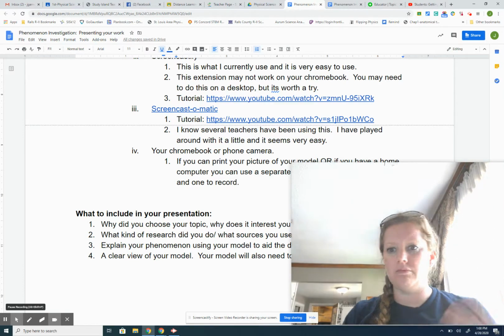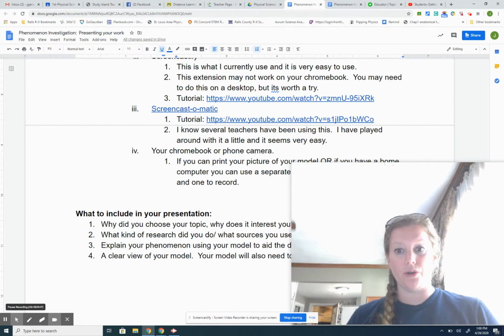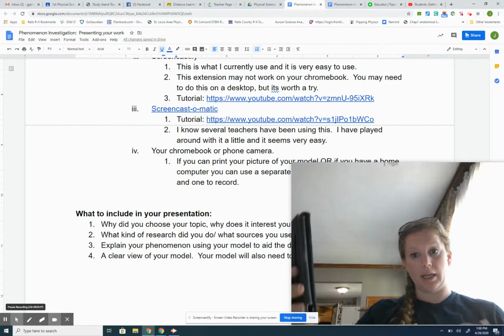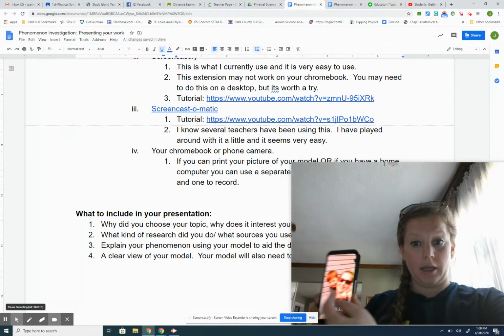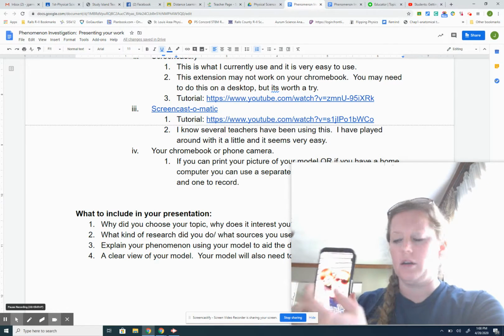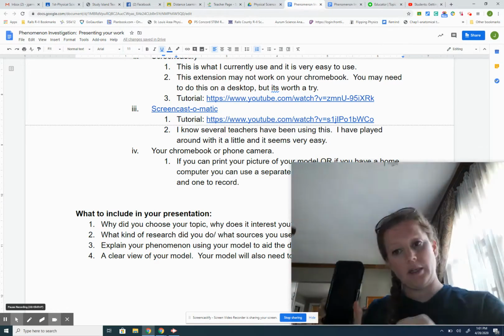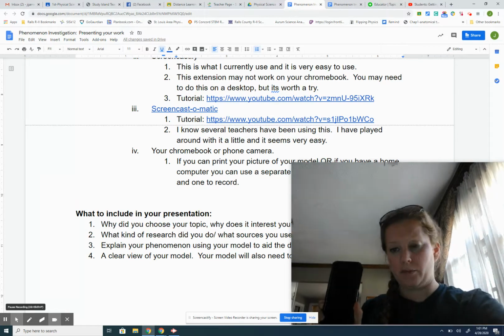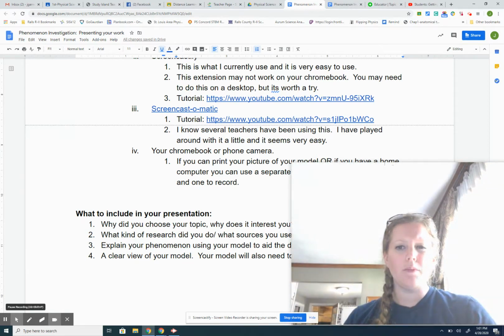Untitled: Apr 28, 2020 1:03 PM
Creating your Presentation!